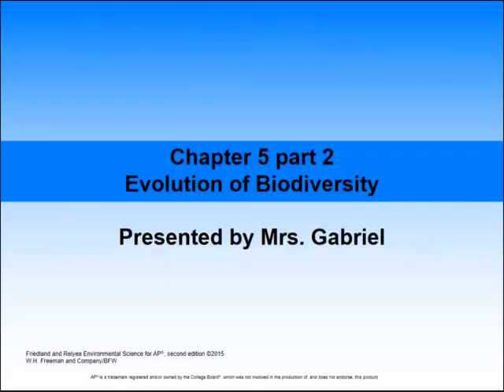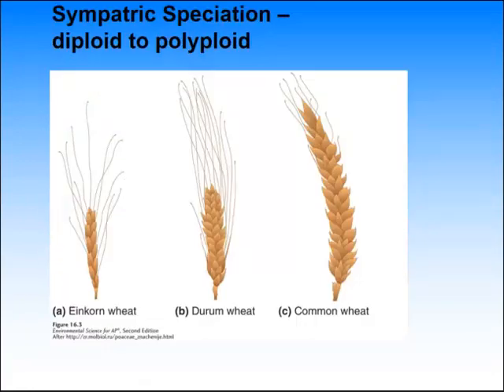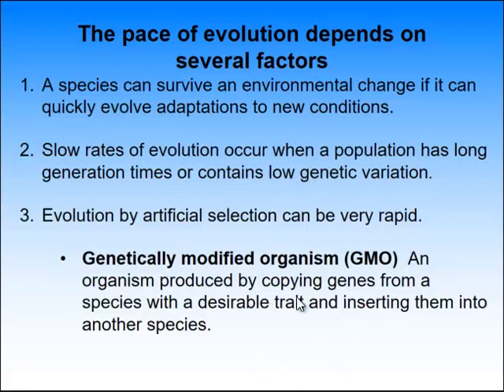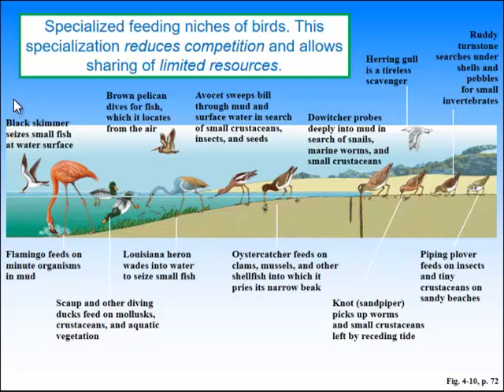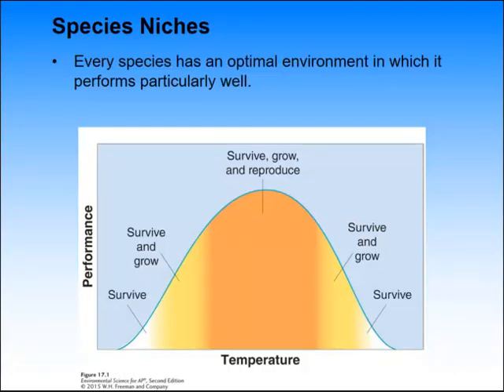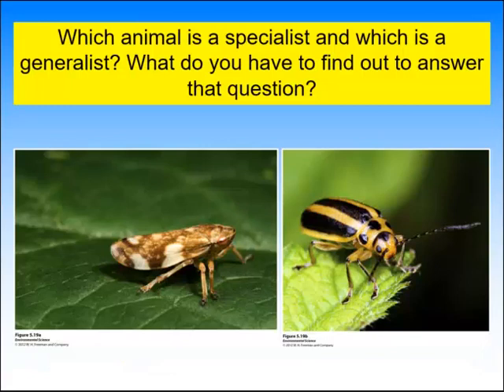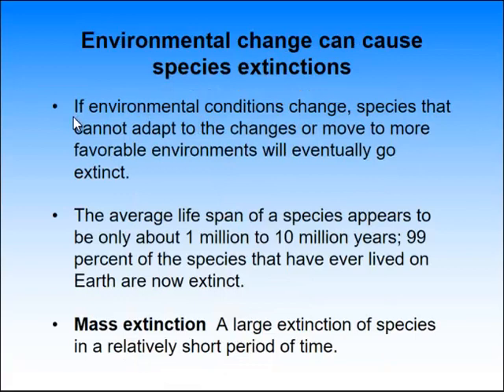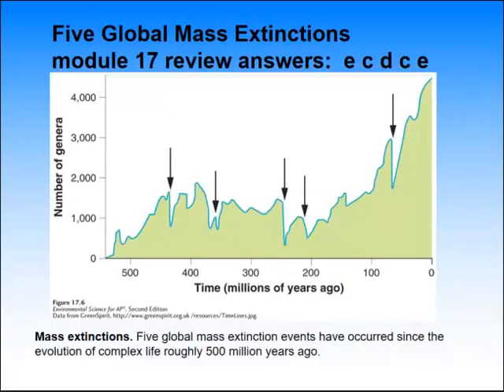ch5 mod 16 and 17 speciation and niches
mrs. gabriel gives her computer yet another lecture to review test material for chapter 5 part 2